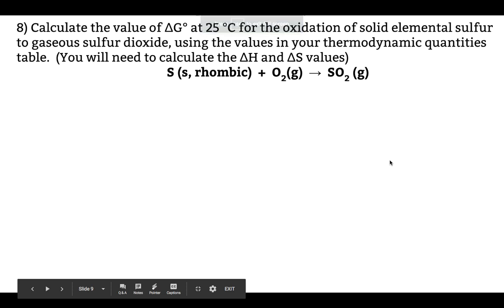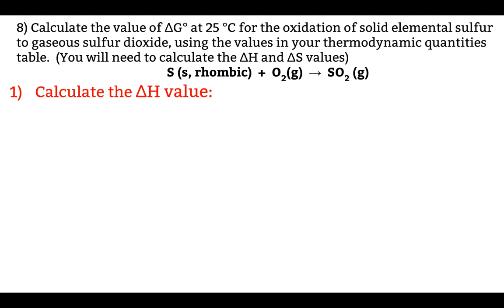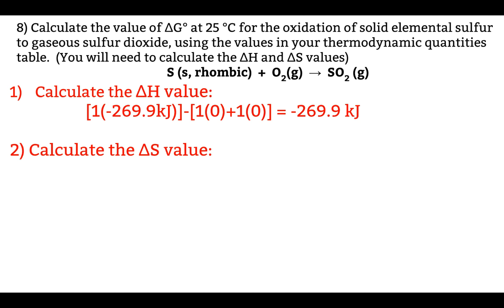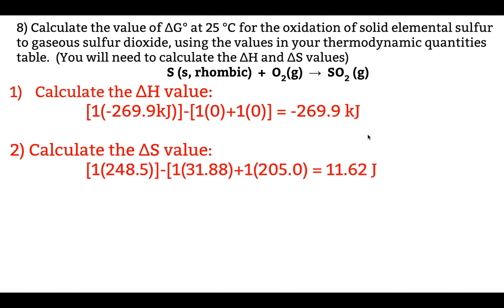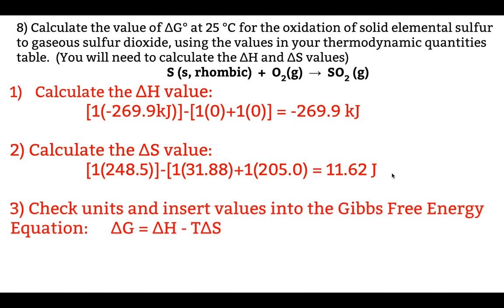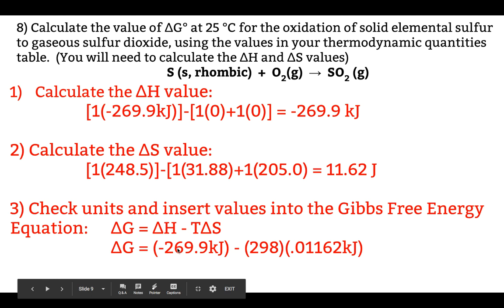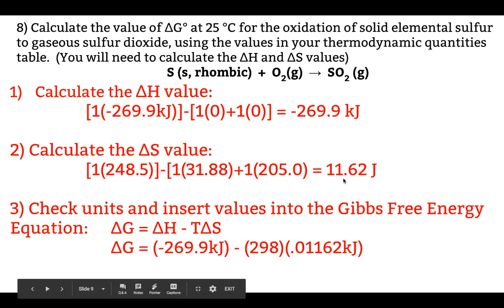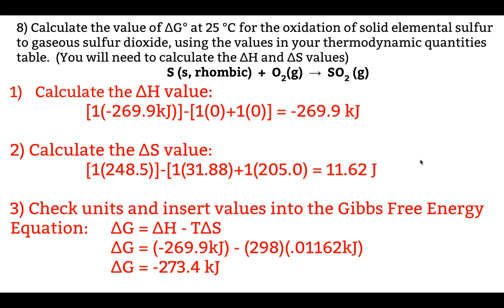Unit 6 Review: Problem #8